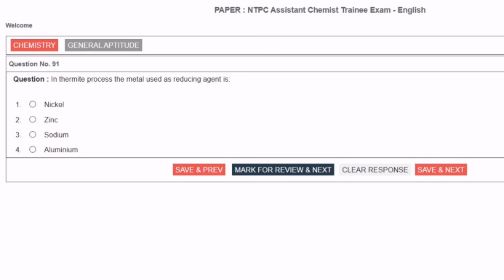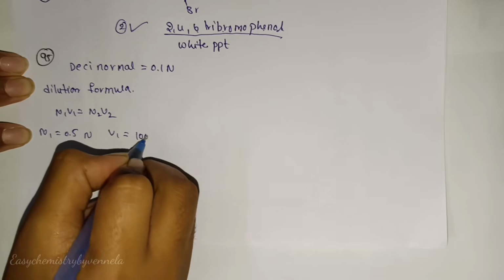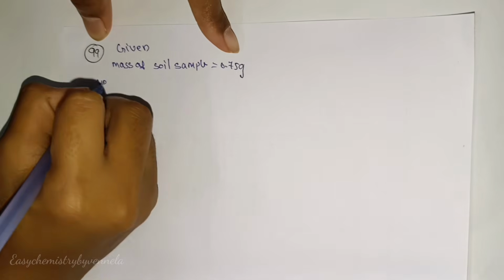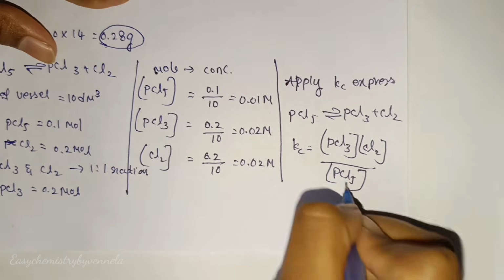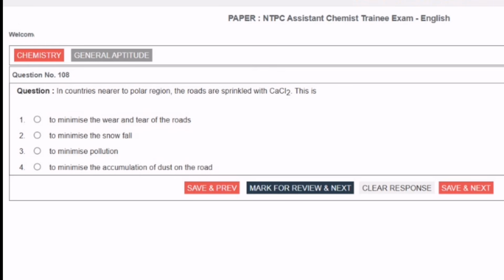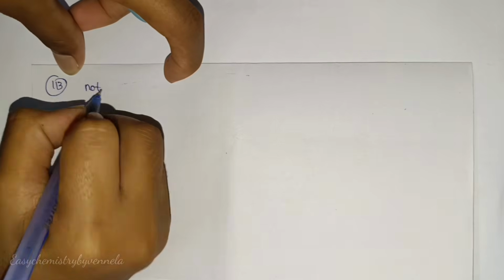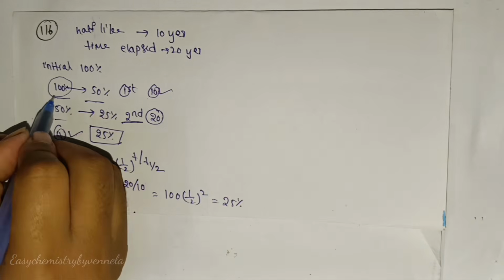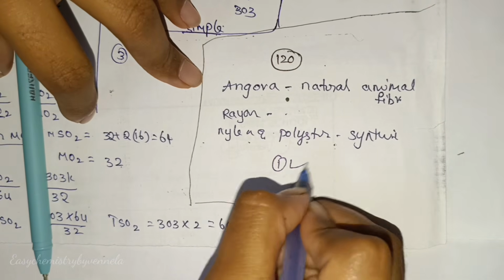NTPC Assistant Chemist Trainee Model Paper Part-4 | Chemistry Questions | Concept Based Explanation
NTPC Assistant Chemist Trainee Model Paper – Part 4 is here! 🎯

In this video, we are solving important Chemistry questions based on the NTPC Assistant Chemist Trainee exam pattern, with clear concept-based explanations.

Important Chemistry MCQs
NTPC Assistant Chemist Trainee exam-oriented questions
Concept-based explanations
Detailed solutions
Useful practice for competitive exams

Try to solve each question yourself before watching the explanation.
⏸️ Pause the video, select your answer, and then check the solution.

📚 Channel: Easy Chemistry by Vennela